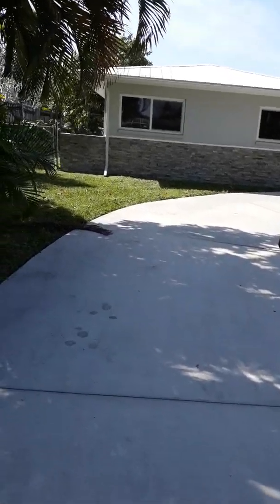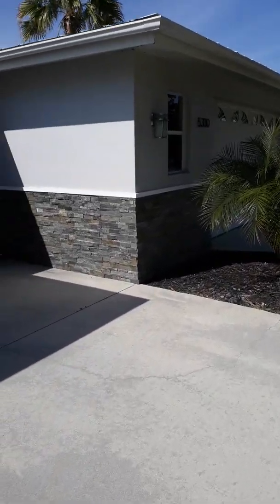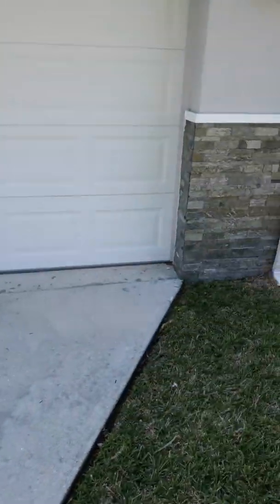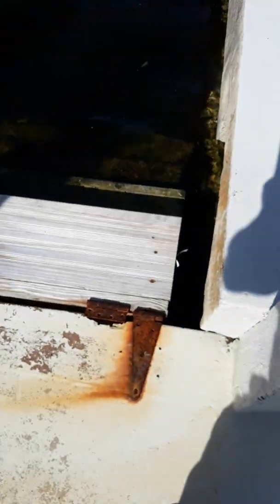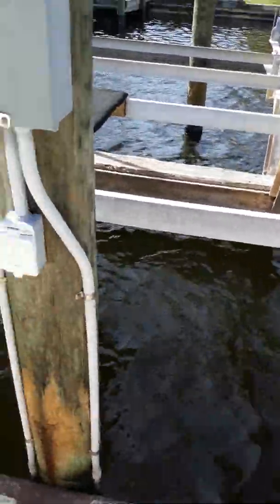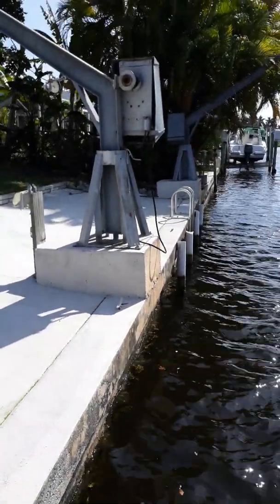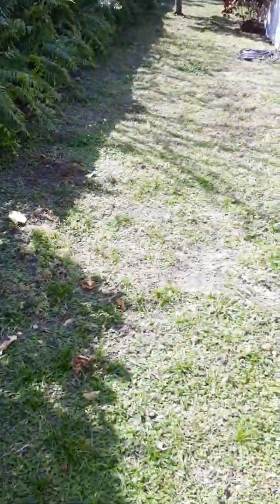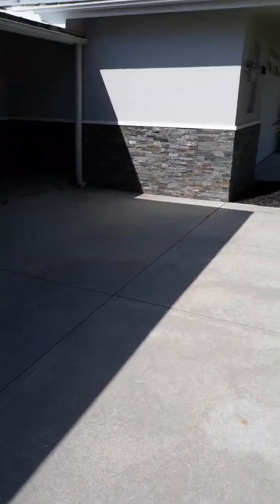February 6, 2020